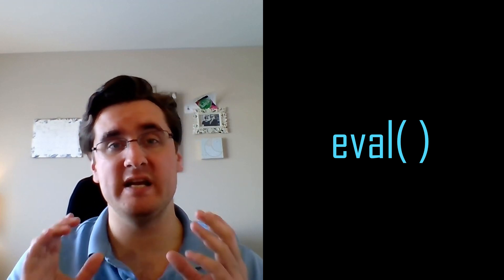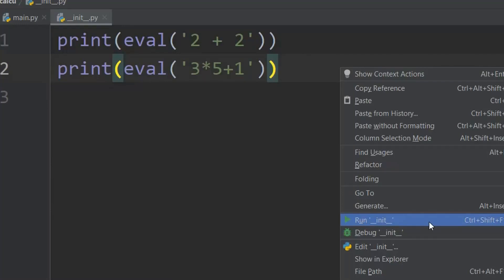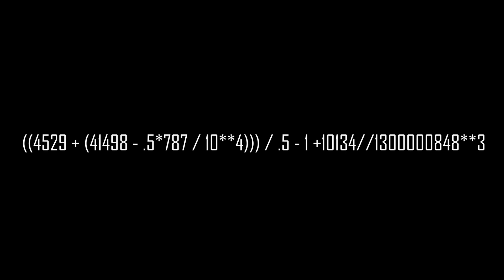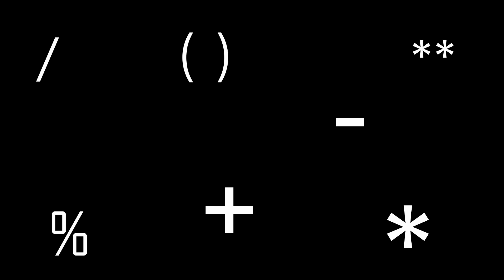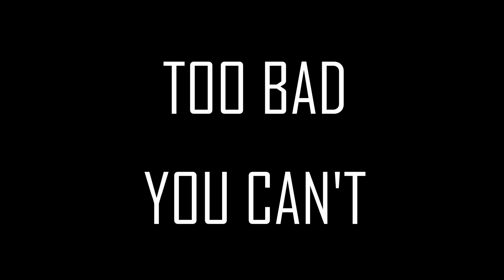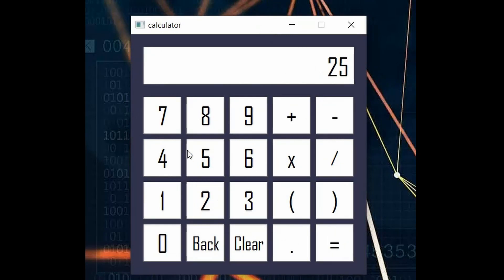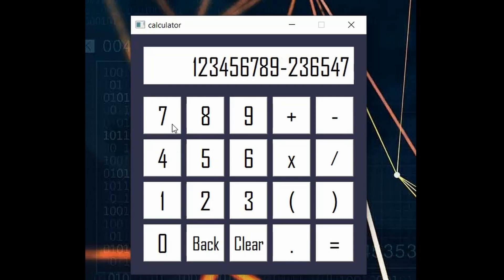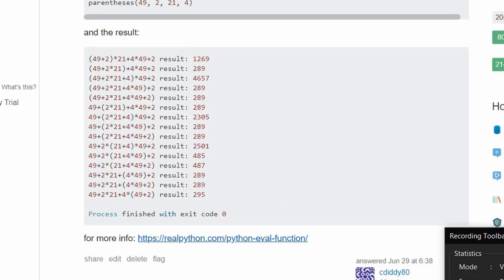SIMPLIFY Python code with eval( )!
eval( ) is a built-in function that streamlines otherwise-complicated computation. It accepts a string containing a Python expression and executes it. It's ability to calculate expressions from strings allows for the dynamic placement of operators ( + - * / ( ) ) in your code.